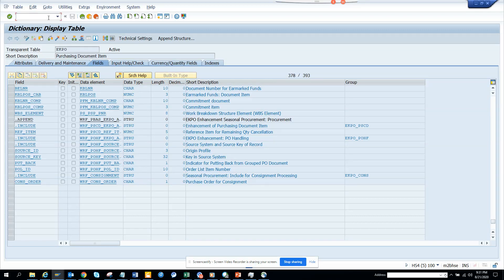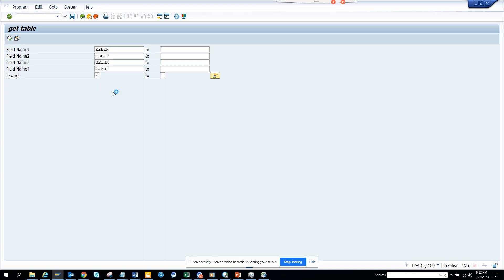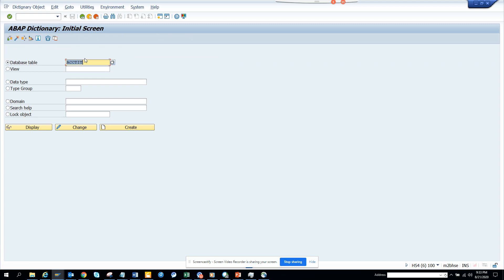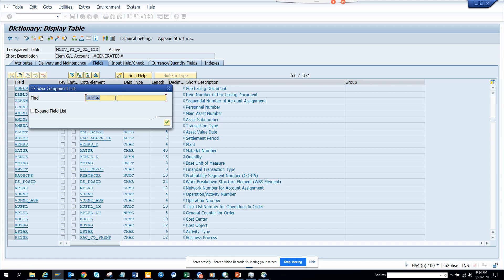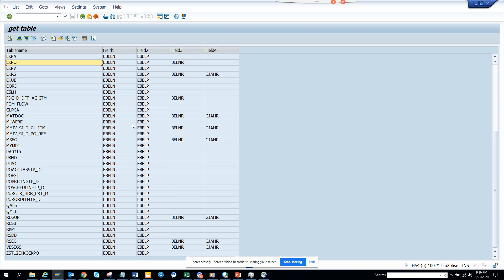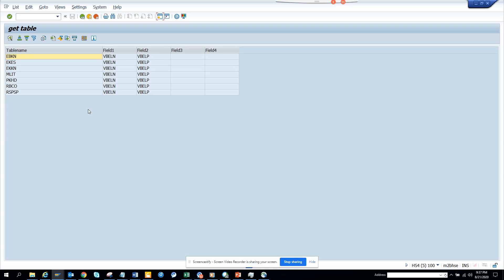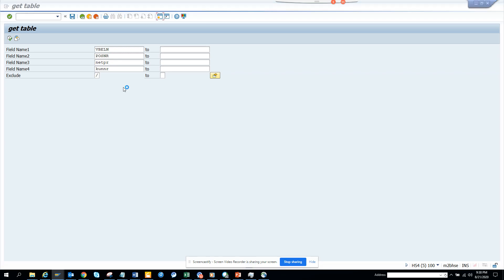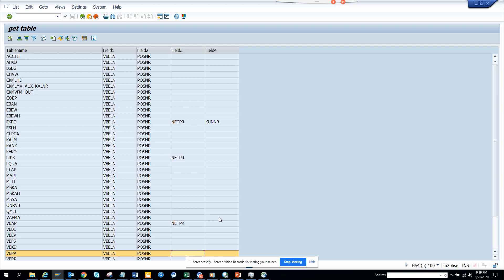SAP ABAP: How to find the Table that has Multiple Fields? That's what ABAPER and Functional does :)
How to find the Table that has Multiple Fields? That's what ABAPER and Functional does :)
Code will be added in the SAP Blog to be published tomorrow